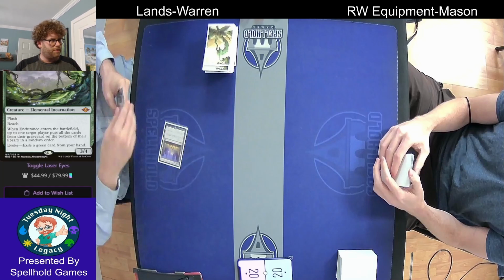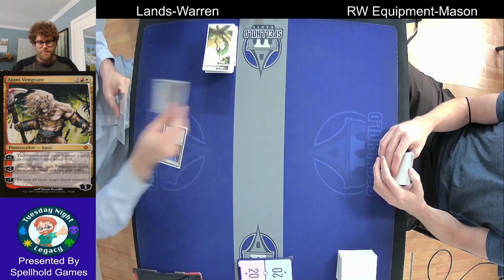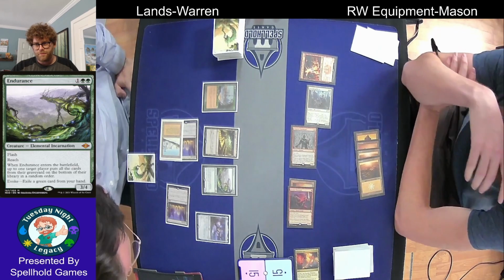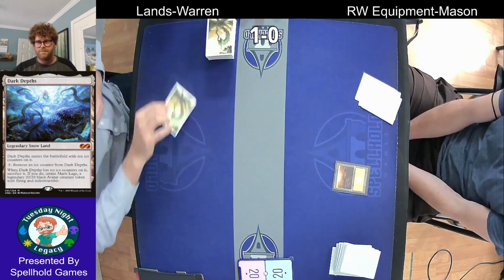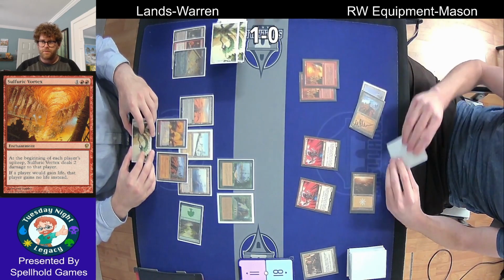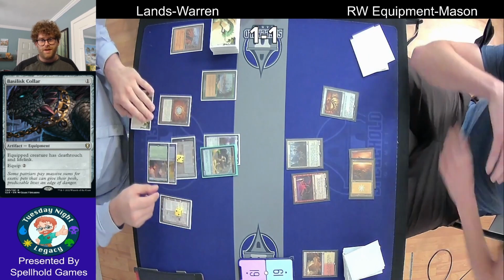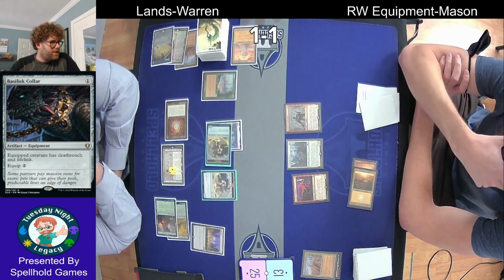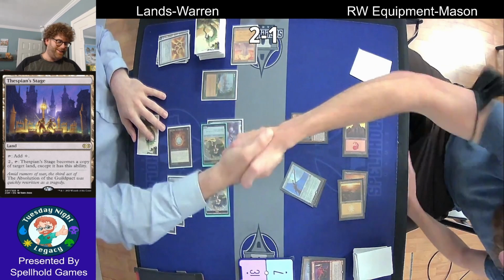Legacy | Lands v Boros Equipment 5-31-22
Round 4 on 5-31-22

Vs

Welcome to Spellhold Games in Orange County, Ca. We are a local game store that has a nice Legacy turnout every Tuesday night. If you're in the area and would like to join us, or are interested in learning more, check us out
Or join us on Discord!